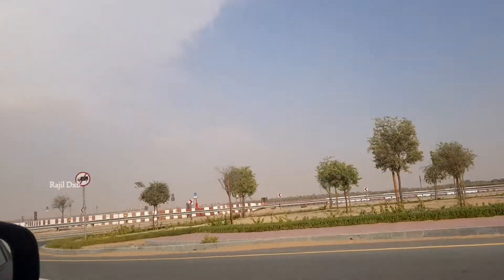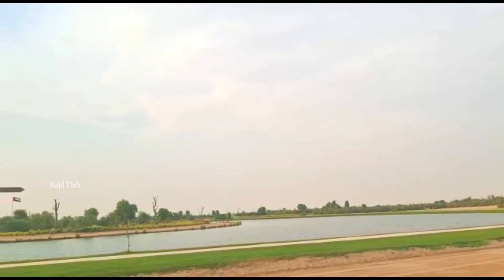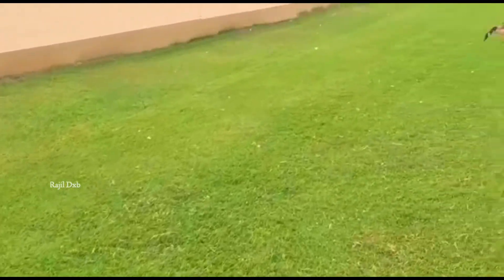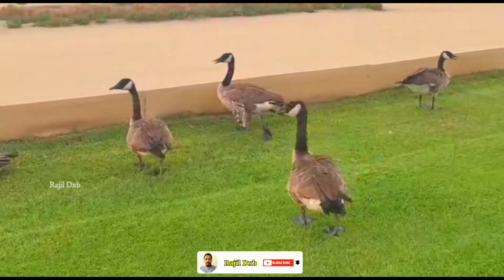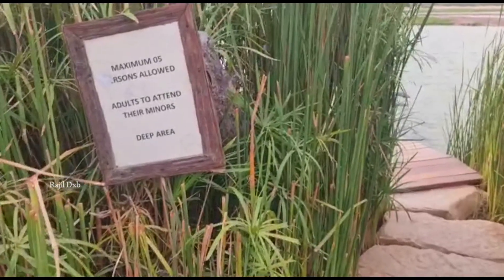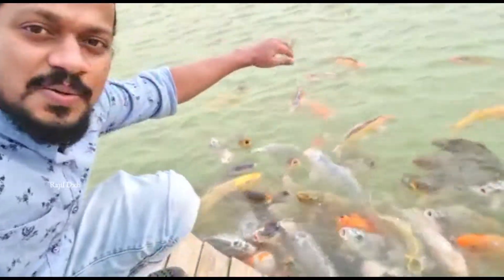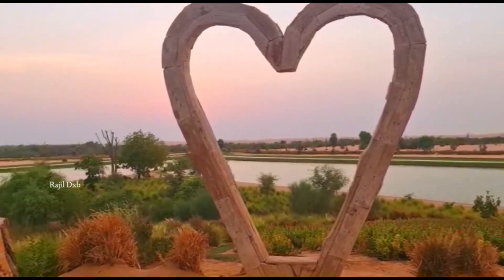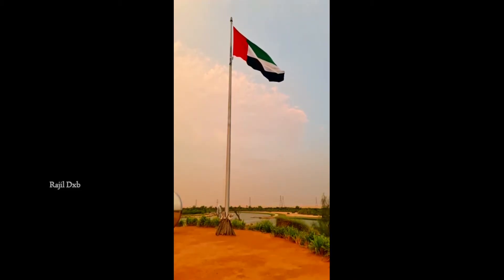Love Lake Dubai💞💕Vlog/Love Lake -Al Qudra Dubai- Rajil Dxb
Hi All
Lovelake 💕💞Dubai
its a man made island lake the shape of two hearts
its rising fame quickly made it a favorite camping sport for many residents and tourists in the city love lake dubai explore the beauty of love. hearts shaped lake in Dubai
The lake was opened 2018 in Dubai, UAE

Dubai videos
Dubai Lovelake
Love lake video
Lovelake Dubai Al Qudra
Qudra lake
Lovelake videos
Dubai Vlog
Dxb
Dubai Traveller
Dubai Tourism
Beautiful Lake
Dubai lakes
Uae Lakes
Uae Lovelake
Best lakebof Uae
Lovelake the beauty of natural
Natural are of dubai
Man made lake